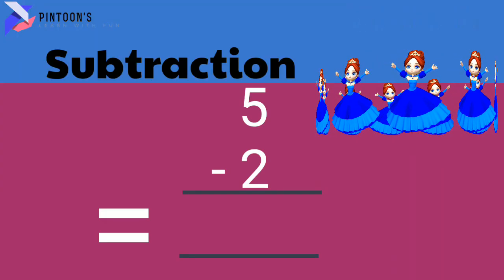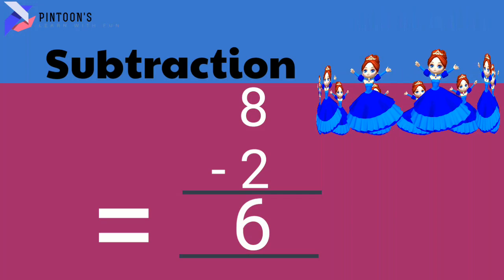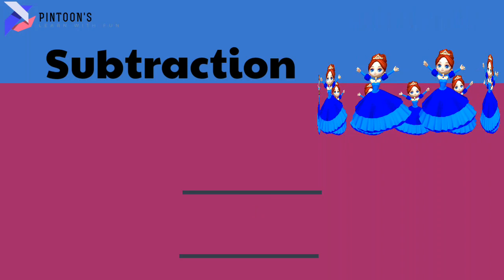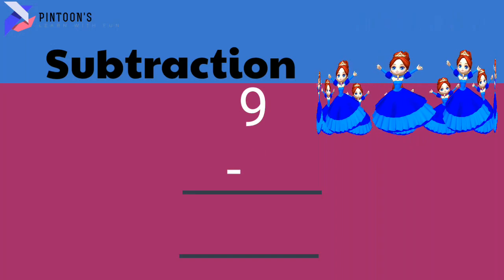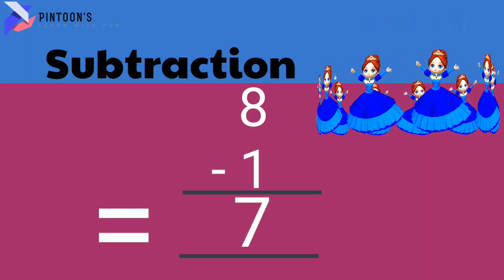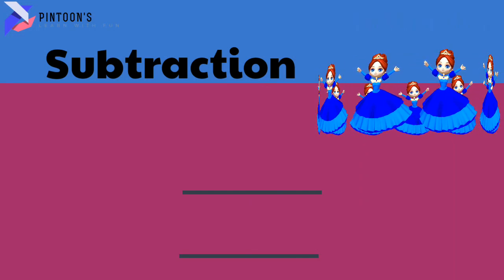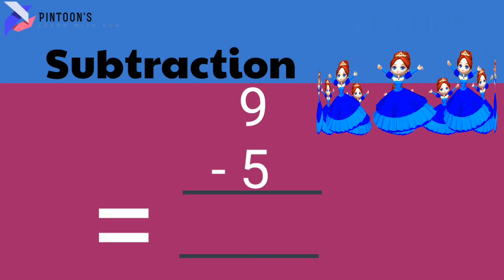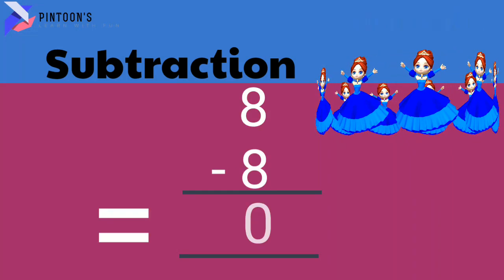Learn Subtraction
Hi This is PINTU and your watching PinTooN'S

About this video :
This video is all about learning subtraction